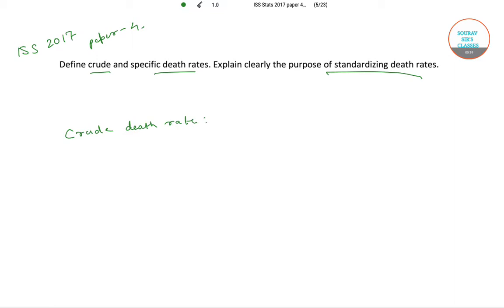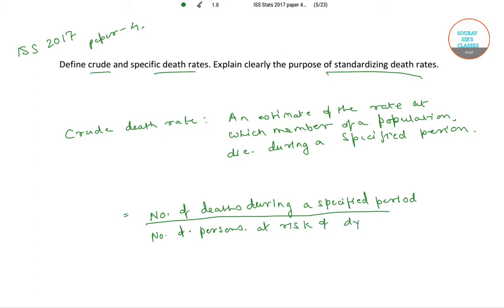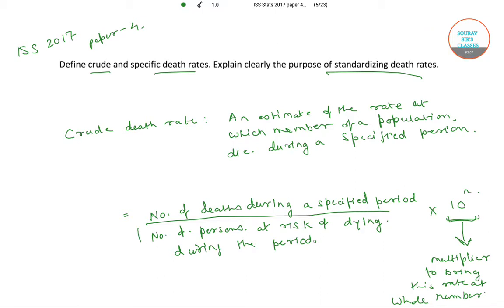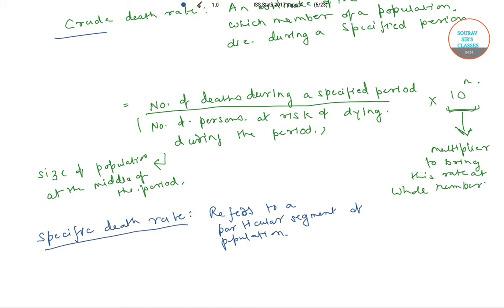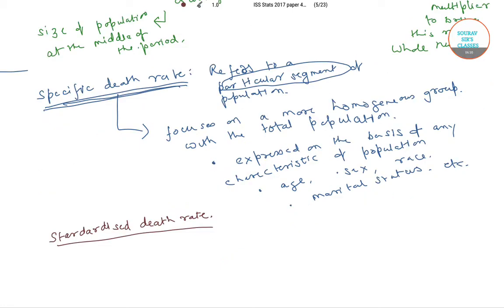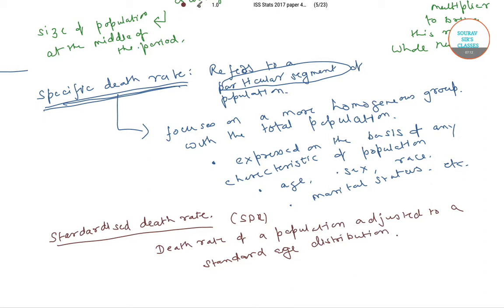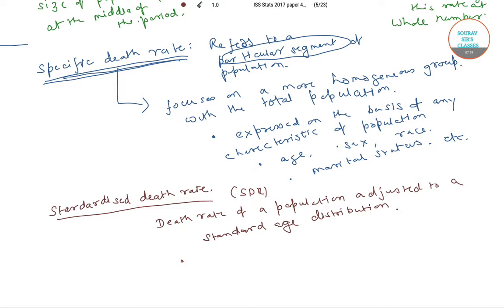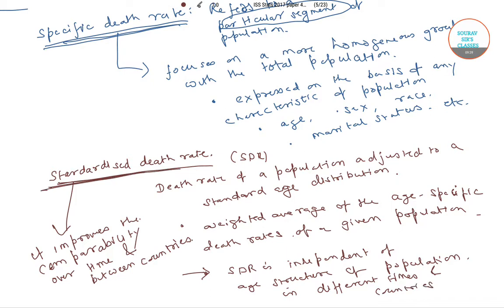INDIAN STATISTICAL SERVICE(ISS) 2017 PAPER 4 PART 4 PAST YEAR SOLVE ONLINE CLASSES